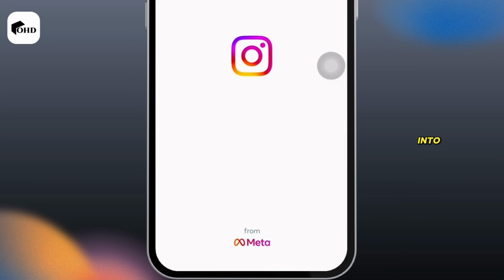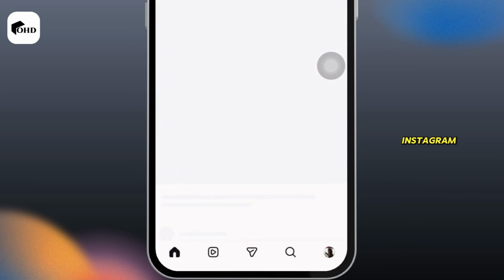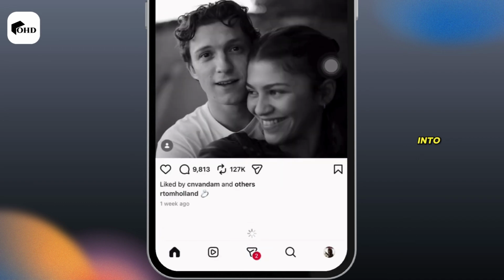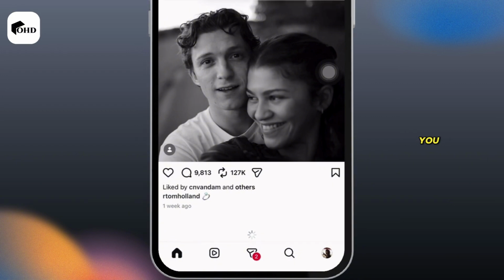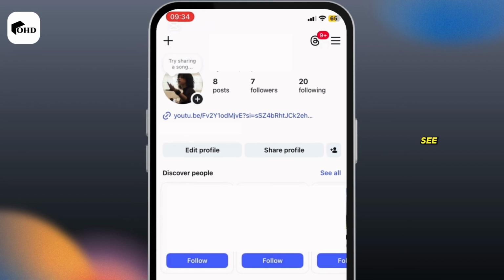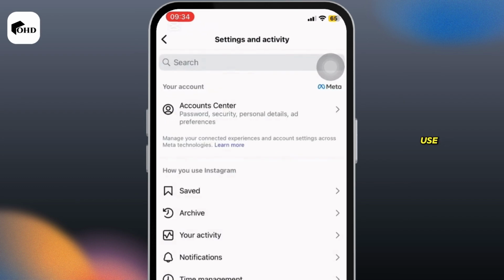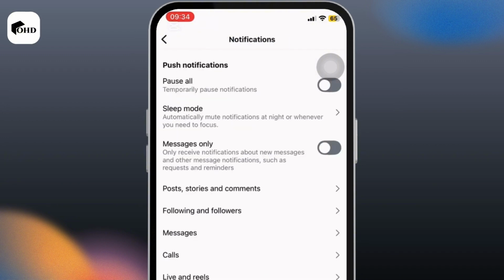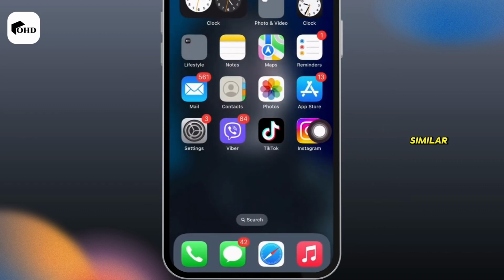How To Disable Similar Account Suggestions On Instagram | Instagram 2026 Tutorial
Learn how to disable similar account suggestions on Instagram in 2026 and clean up your feed! This step-by-step tutorial shows you how to turn off unwanted suggested accounts, manage notifications, and keep your Instagram profile private. Perfect for anyone looking to control their Instagram experience.

Timestamps:
0:00 – Intro
0:05 – Open Instagram & Log In
0:15 – Go To Profile & Access Settings
0:25 – Navigate To Notifications  Following & Followers
0:35 – Turn Off Similar Account Suggestions
0:45 – Confirm Settings & Wrap Up